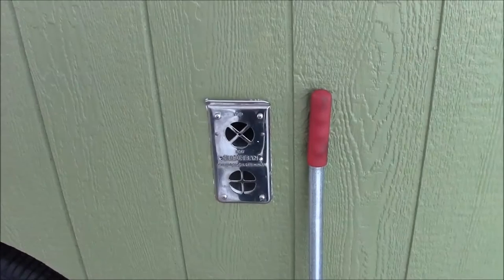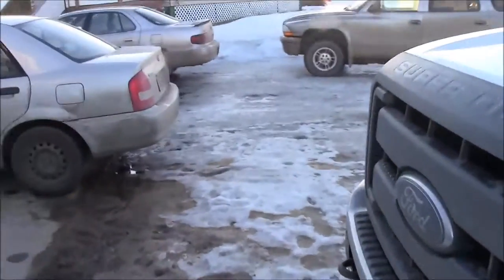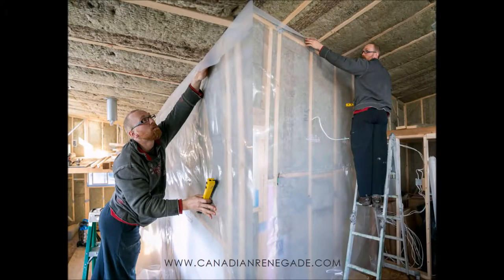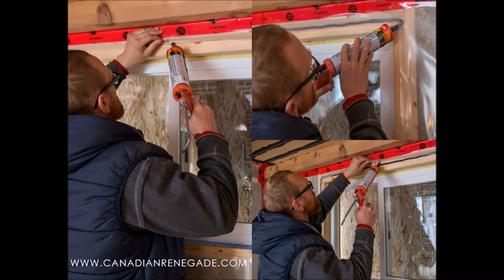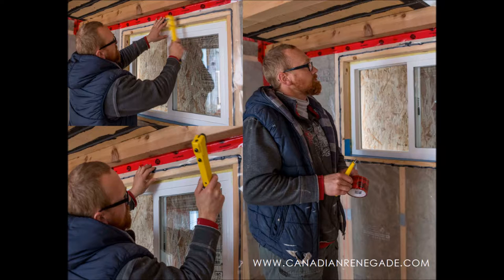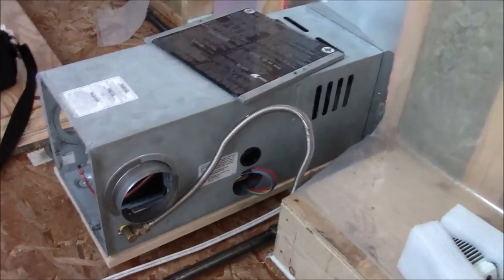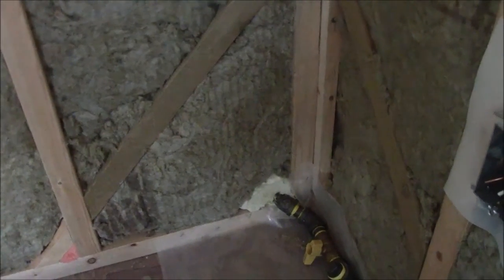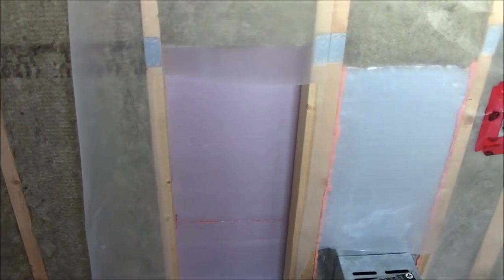Vapor Barrier part 1, Furnace Install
In this video I discuss the Vapor Barrier and furnace installation.